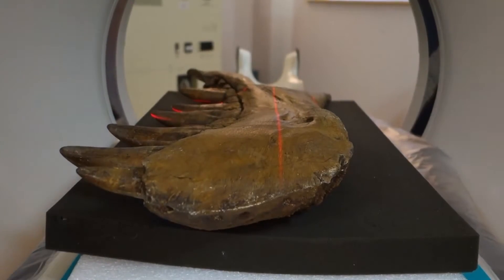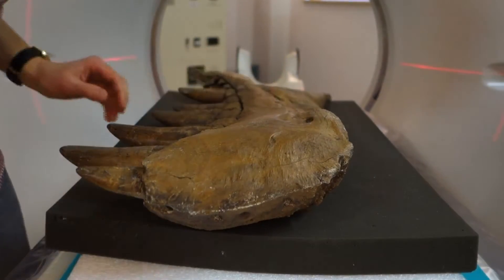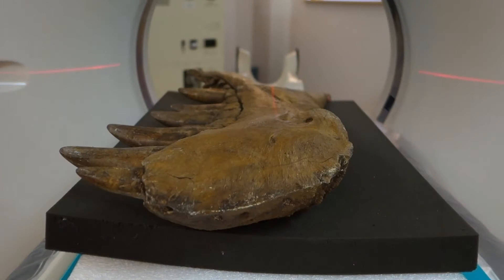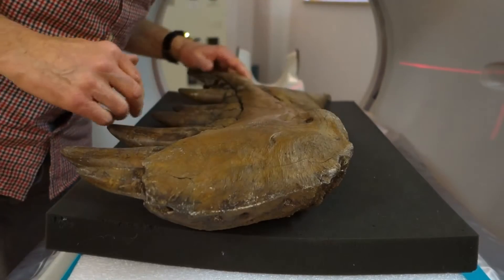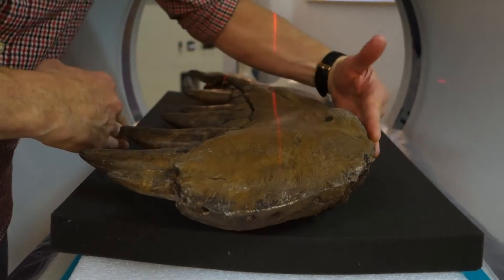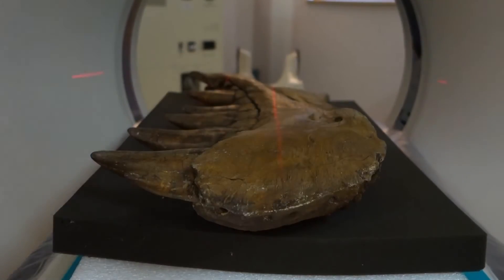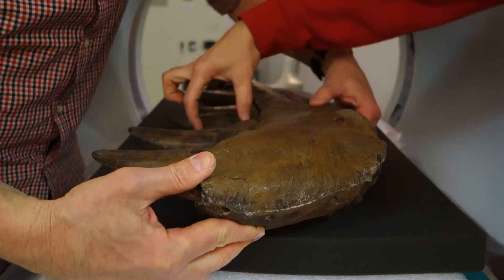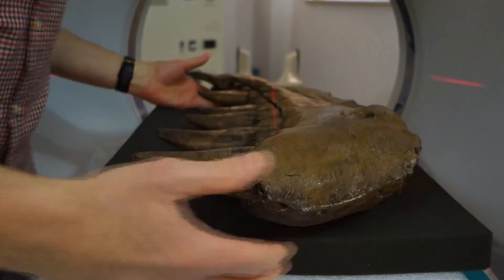Tyrannosaurus rex holotype - CT scanning at OhioHealth O'Bleness Hospital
For those who would like a dinosaur's-eye view of CT-scanning a dinosaur... The eight known skull bones of the holotype (name-bearing) specimen of Tyrannosaurus rex (CM 9380) are on loan to WitmerLab at Ohio University for CT scanning and analysis. This video shows Witmer and Heather Rockhold, Radiology Manager at O'Bleness, scanning the right dentary of the T. rex holotype. You can hear Heather and me talking about positioning. We're trying to adjust the position of the fossil within the scan field of view (FOV) so as to minimize the FOV and maximize the information content. You can see the red laser light running along the jaw, showing the center of the FOV. We leave the room, and then the x-rays turn on and the table moves in and out of the scanner's doughnut-shaped gantry to generate a "scout" image that allows us to set up the scan. After the first round (and I've edited out many minutes here and there while Heather and I were in the control room analyzing the scan protocol), we come back in at about 1:40 to adjust the positioning a bit more, so that we can get a small enough FOV that we can use the "bowtie" filter that improves image quality further. We routinely do this repeatedly, moving the specimen just millimeters to optimize the results. Success! T. rex has a biiiig jaw but we were just able to get it to fit!